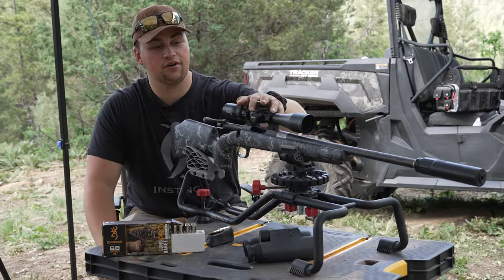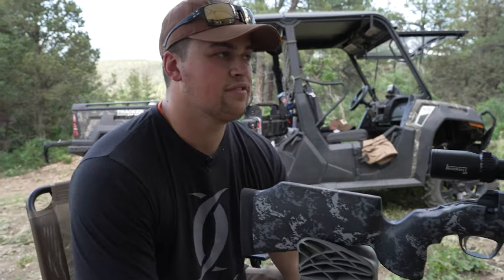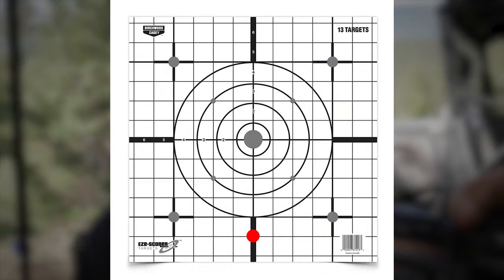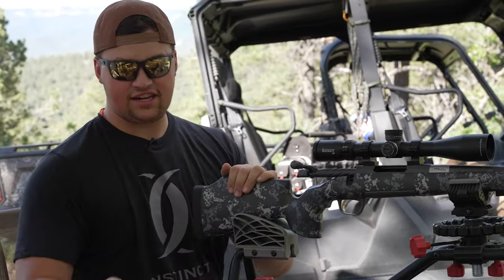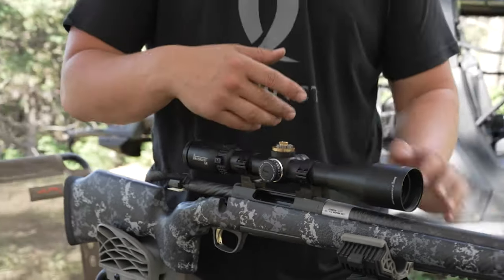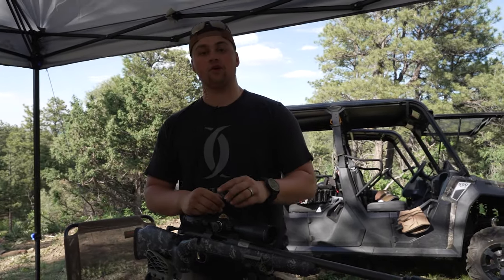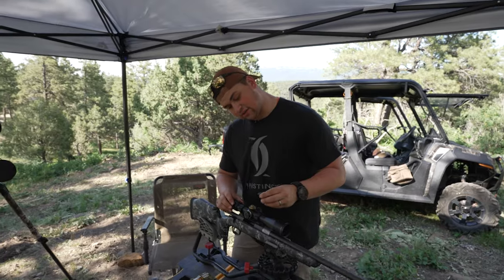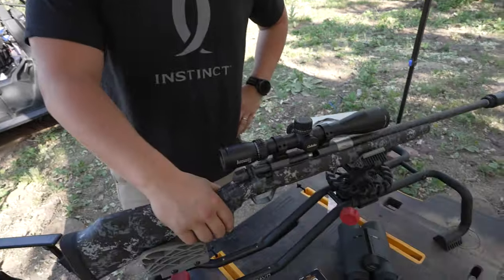How to sight in a Rifle Scope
Today, we will be sighting in our new Cabela’s Intensity Scope on our Browning X-Bolt 2!
Chapters:
00:00 - On The Range
00:36 - Bore Sighting
01:20 - Calibrating on Paper
01:50 - Adjusting the Scope
03:33 - Adjusting the Turret
Credits:
Executive Producers: Ralph Cianciarulo and Vicki Cianciarulo.
Producers: RJ Cianciarulo, Aubrey Miller, and Eddie Roberts.